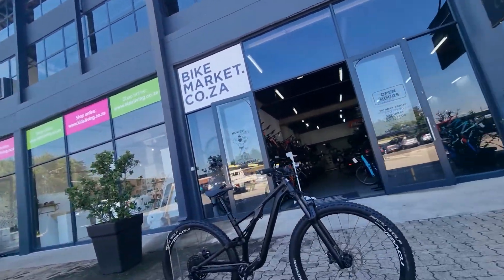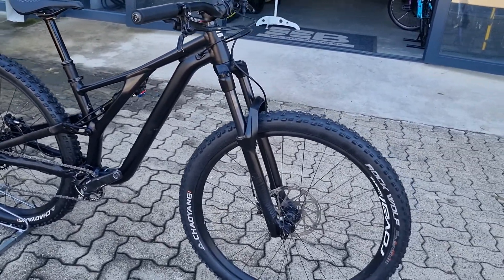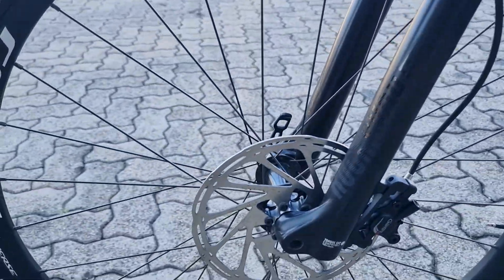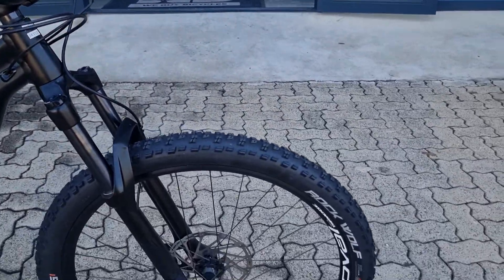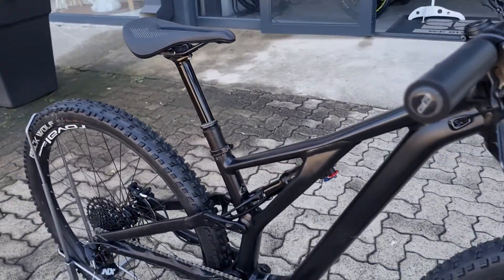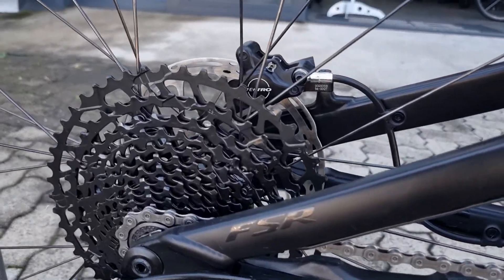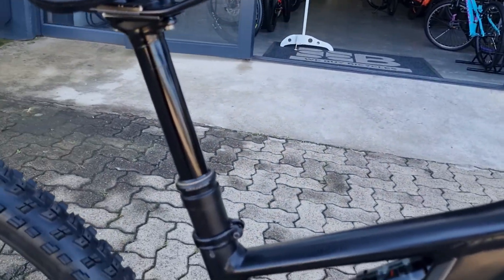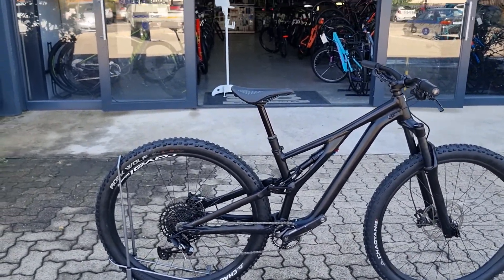Specialized Stumpjumper BM6698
BIKE CHECK !

Bikemarket.co.za